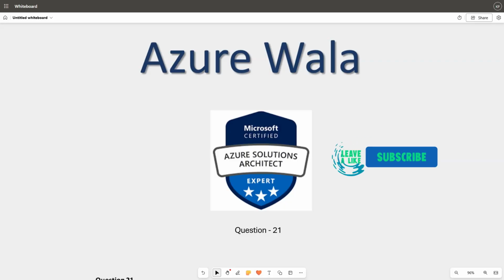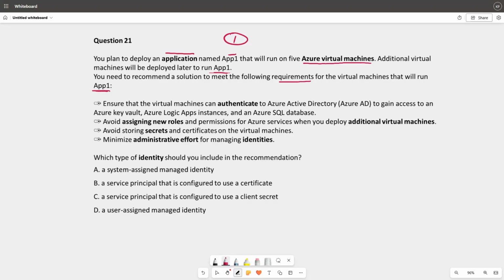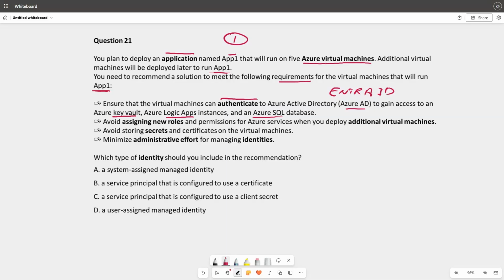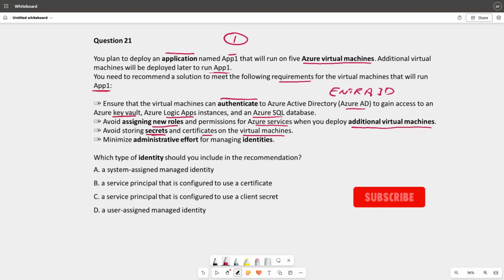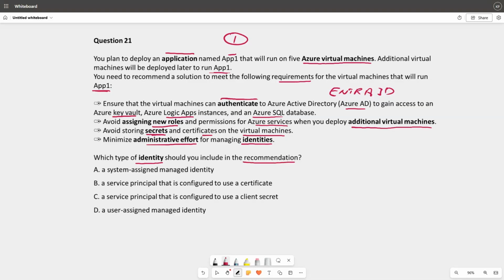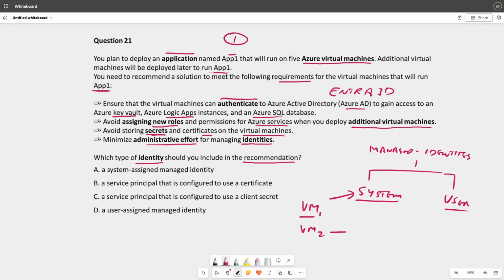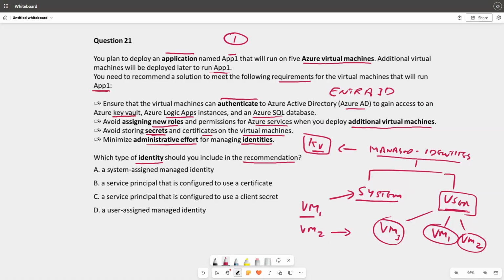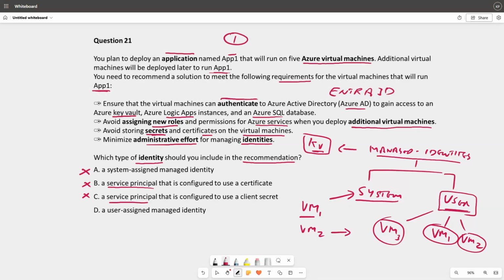16. MS Azure Solution Architect AZ 305 - User Assigned Managed Identity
- System Assigned Managed Identity
- User Assigned Managed Identity
- Managed Identity
- Authentication
- Assign roles
- Virtual Machine